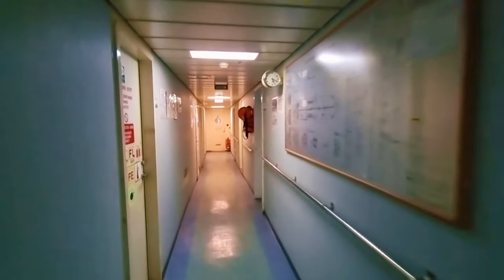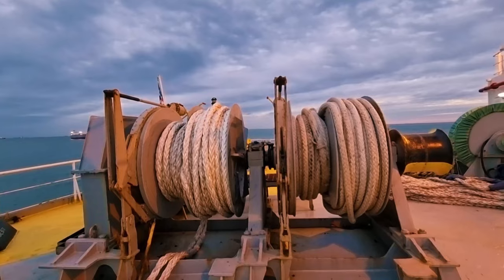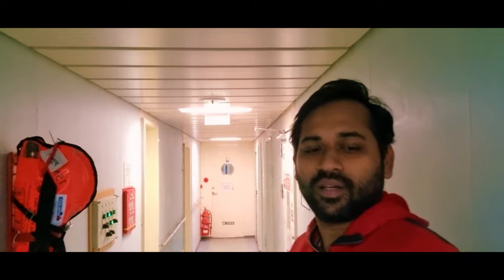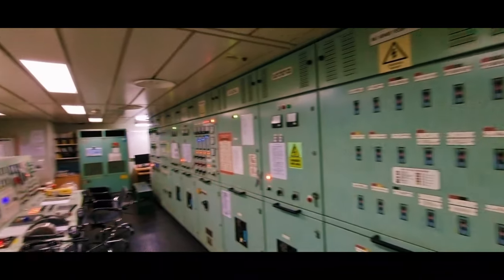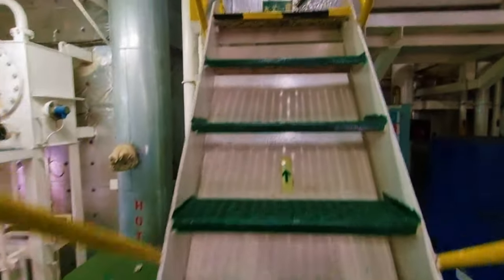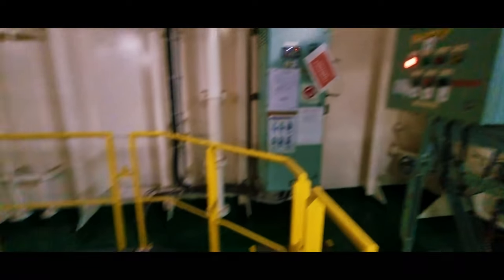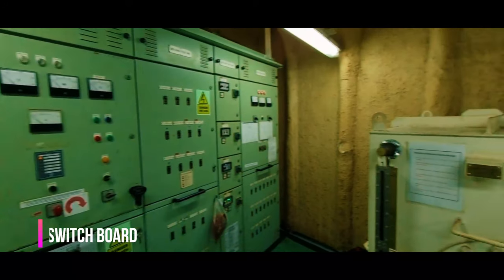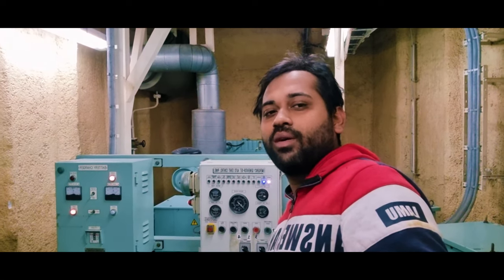Checkout Exciting life Onboard MR Tanker Part 2 | s22ultra | Gopro11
Are you curious about life onboard a tanker? Do you want to see what it's like to be on a ship full of oil? Then this video is for you! In this first part of a two part series, we'll take you on a tour of the life aboard a tanker.
 We'll go deep inside and see how the ship works. We'll explore the Engine room and learn about the Propulsion  Machinery .
This is an exciting video with a lot of information about life aboard a tanker. If you're interested in learning about shipping or oil production, then this video is for you!
If you're planning a trip on an MR Tanker, be sure to check out this video—it's sure to be a blast! This is a once-in-a-lifetime opportunity to see the world from a completely different perspective, and we can't wait to share our experience with you!